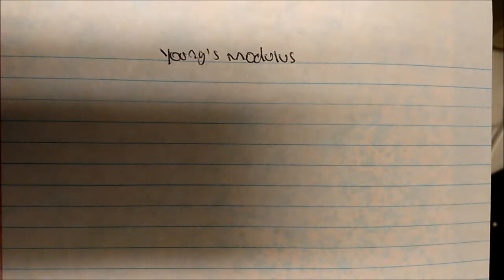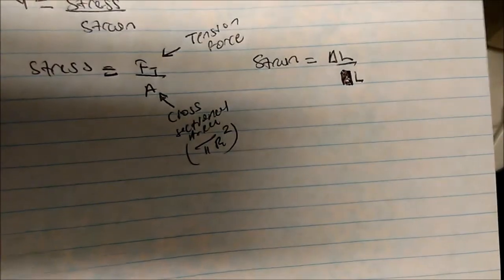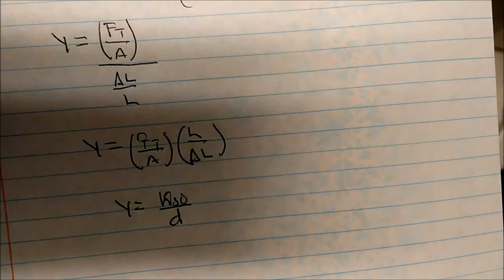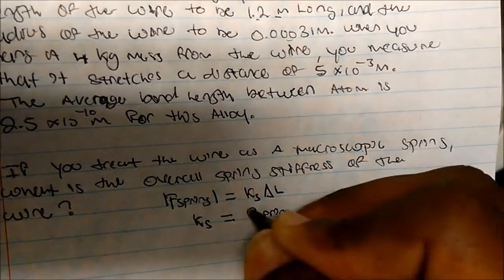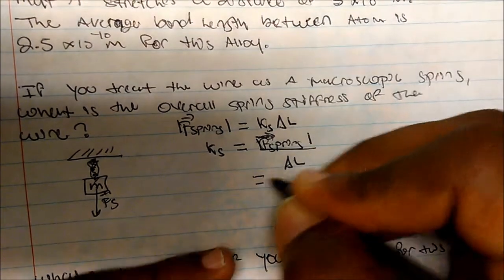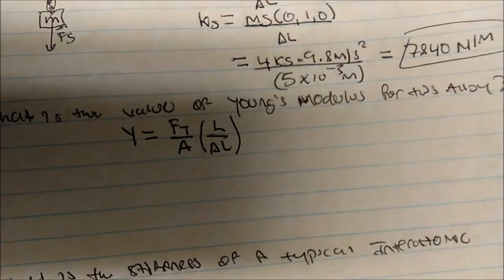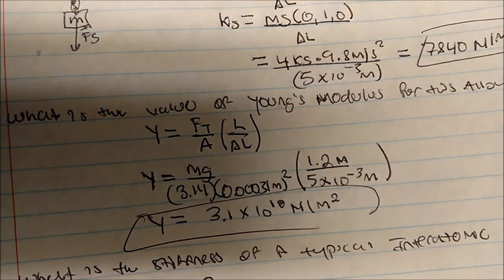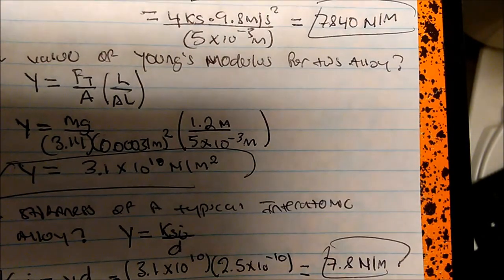Young's Modulus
This video puts emphasis on calculating Young's Modulus as well defining the individual parts of the equation itself.